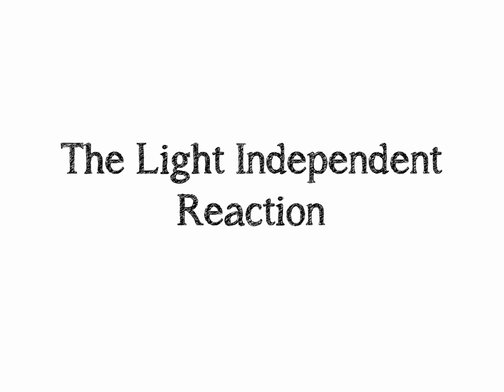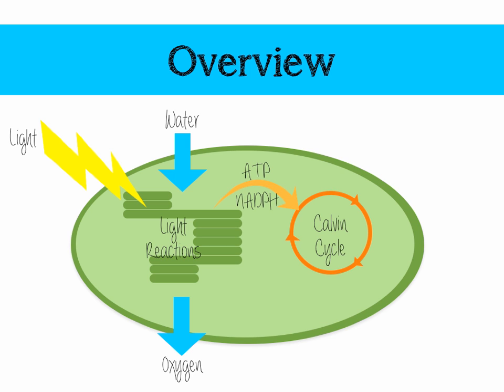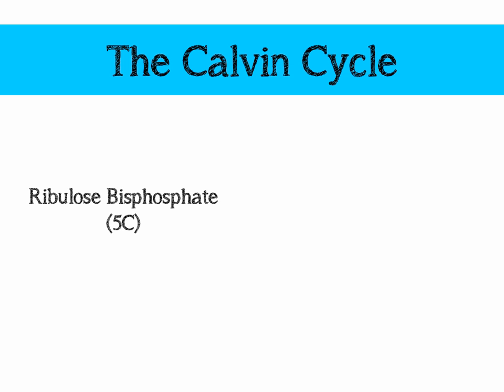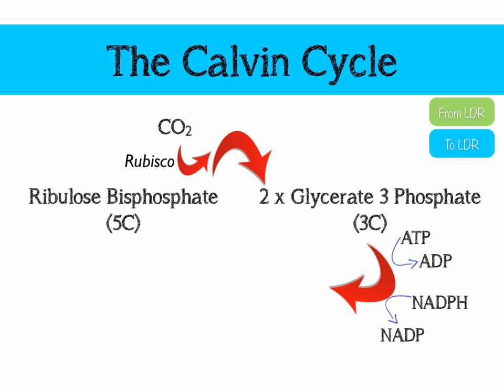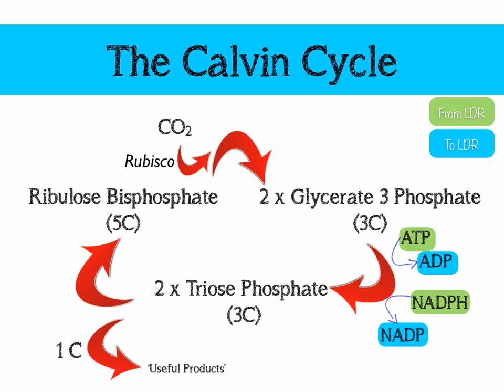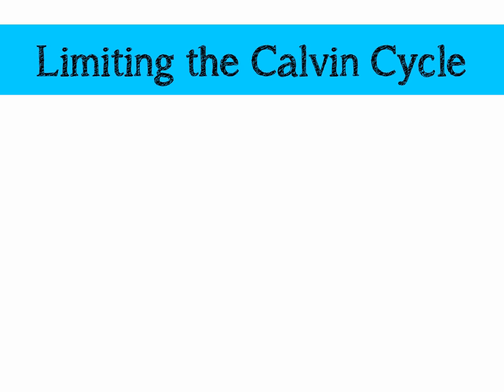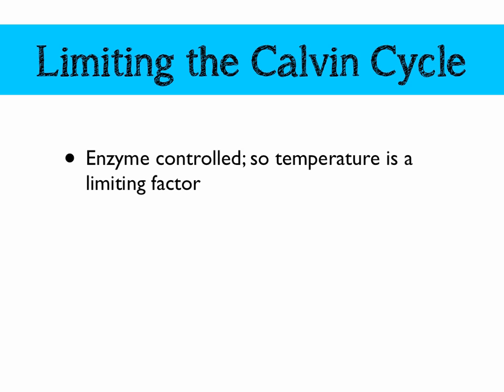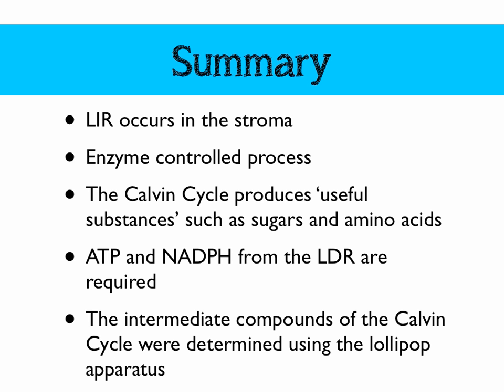The Light Independent Reaction of Photosynthesis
A tutorial video for AQA A2 Biology students, detailing the Calvin cycle, and Melvin Calvin's lollipop experiment.

Includes an overview of the whole of photosynthesis and a brief note on limiting factors.